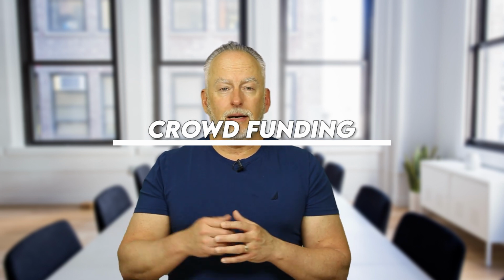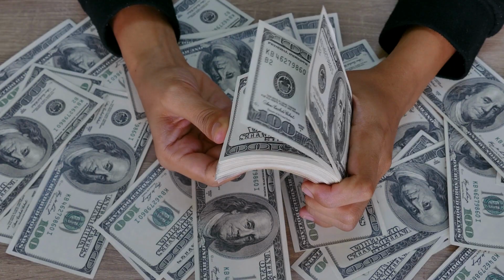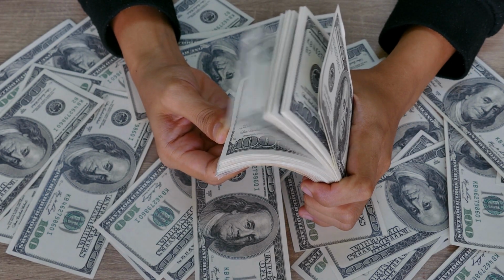Best Way To Raise Capital For Real Estate Investment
Raising capital is one of the biggest challenges real estate investors face, but there are many ways to secure the funding you need to finance your projects. In this video, we'll explore the best ways to raise capital for real estate investment, including traditional financing, private investors, crowdfunding, joint venture partnerships, private equity funds, and seller financing. We'll discuss the pros and cons of each funding source, how to find and approach potential investors, and the criteria lenders use to assess creditworthiness.
Dave Dubeau

- FREE BOOK -
Money Partner Formula: How to Raise 6-Figures in a Few Weeks and 7-Figures in a Matter of Months.

00:39 Traditional Financing: How to Secure Bank Loans and Mortgages
01:34 Private Investors: Finding and Approaching Private Investors for Real Estate Investment
02:45 Crowdfunding: Using Crowdfunding to Raise Capital for Real Estate Investment
03:42 Joint Venture Partnerships: The Benefits of Working with Joint Venture Partners in Real Estate
Private Equity Funds: The Pros and Cons of Private Equity Funds for Real Estate Investment
Seller Financing: How to Secure Seller Financing for Real Estate Investment
06:31 Dave’s FREE Gift

- FREE TRAINING -
Dave's Full Capital Strategy in One Page Roadmap and Video (17 Minutes)

- DAVES CALENDAR -
Schedule a 1-on-1 Conversation with Dave

ABOUT Dave Dubeau
Dave Dubeau helps real estate investors raise private capital to buy more properties.  Since 2013 he’s helped over 250 private clients cumulatively raise over 350M in private capital. All of them focus on raising capital from their existing network first. Many generate six figures within a few weeks,  and some generate seven figures within a few months.

He also is looking to work with more clients and would love to chat with you to see if your real estate investing business and goals are a fit for his strategy. This would include investor list creation, websites, marketing, building a million dollar investor presentation, and regular capital coaching and mentoring to reach your goals.  If you want to talk to Dave 1-on-1 on zoom, then pick a time on Dave’s Calendar.